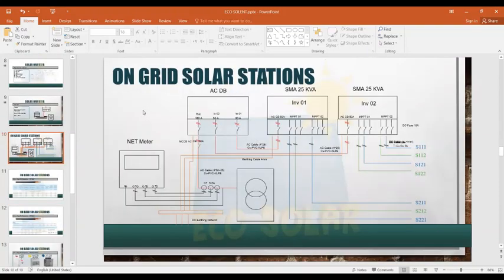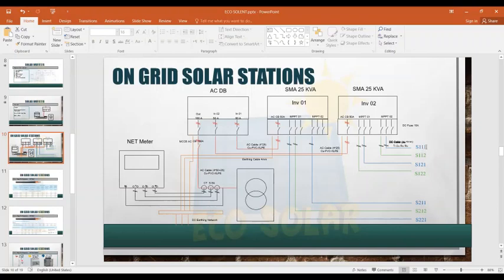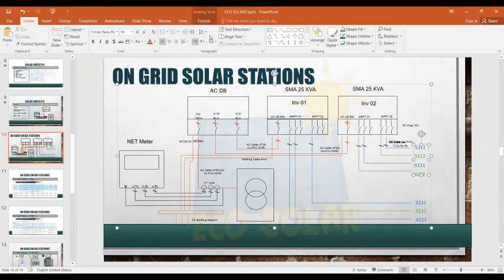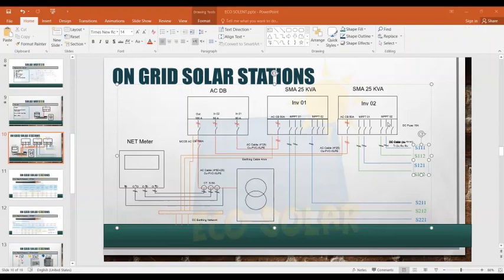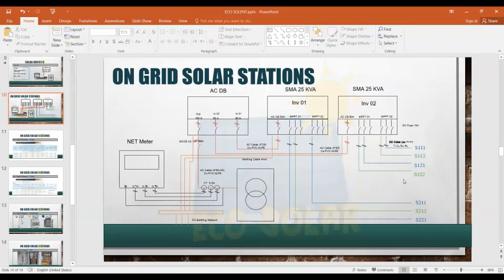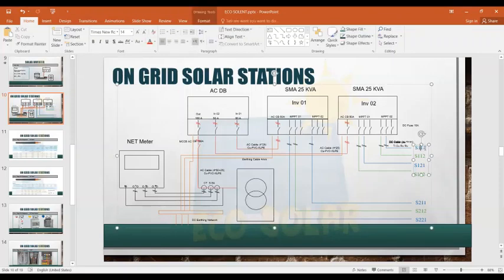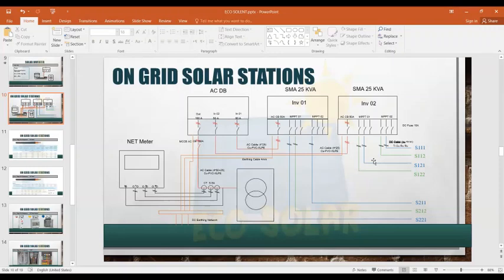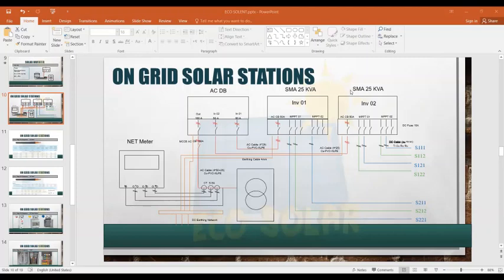Eco Solar & Solent University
الحمد لله حمدا كثيرا طيبا
و ما توفيقي الا بالله
من محاضره جامعه سولينت البريطانيه

من اكثر المحاضرات اهميه في الدوره التدريبيه
محاضره الربط علي الشبكه
دامت لاكثر من ساعتين
ونالت اعجاب الحضور